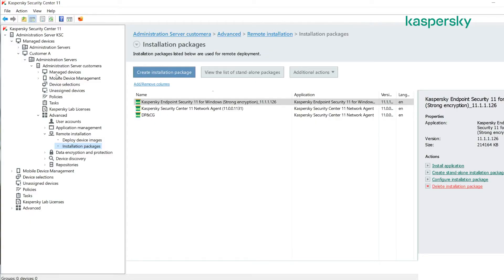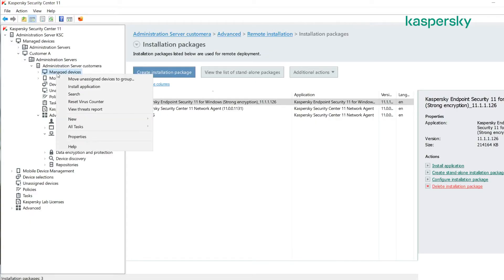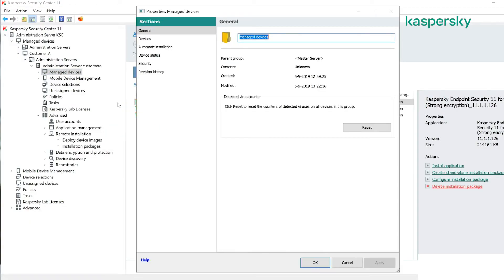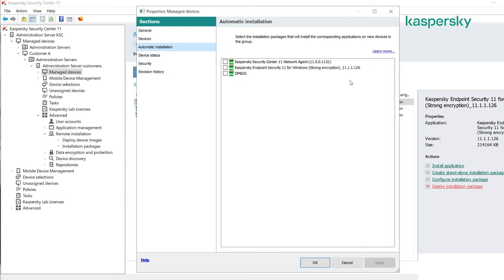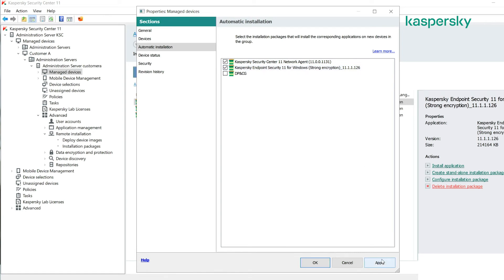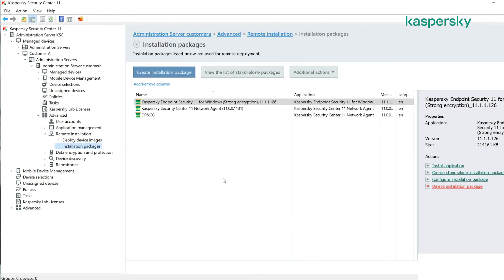How to configure the automatic installation Kaspersky Endpoint Security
In this video, Lee walks you through how to configure the automatic installation of the Kaspersky Endpoint Security network agent and Kaspersky Endpoint Security 11 for Windows on selected endpoints.